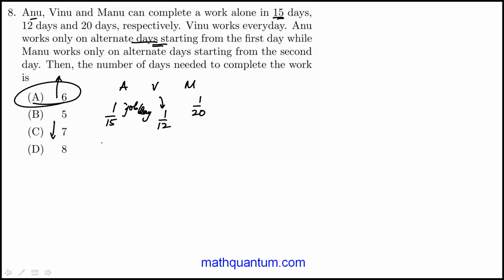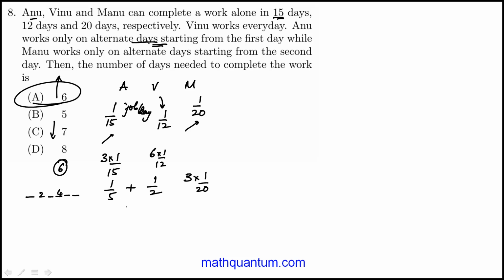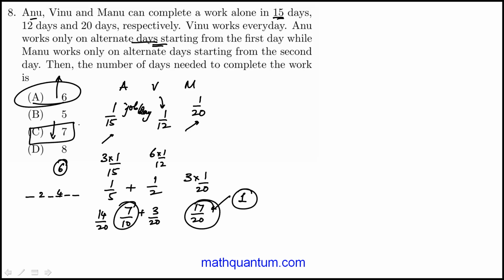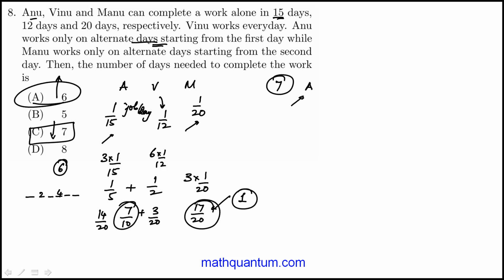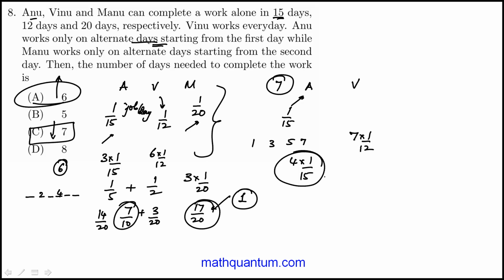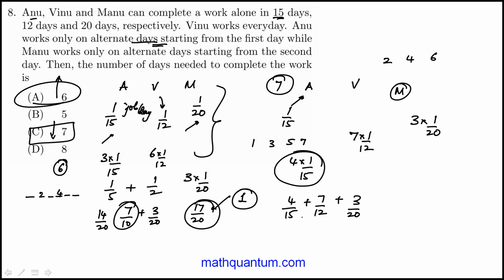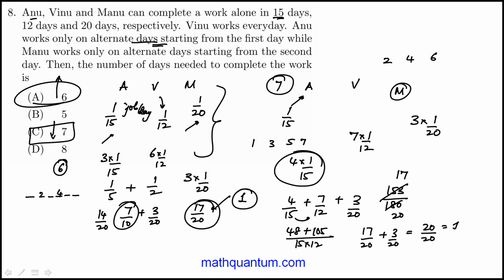Question 08 2024 Official CAT Mock Exam Quantitative Ability